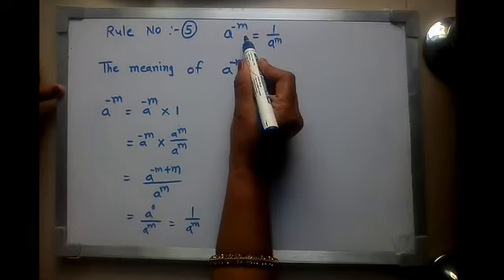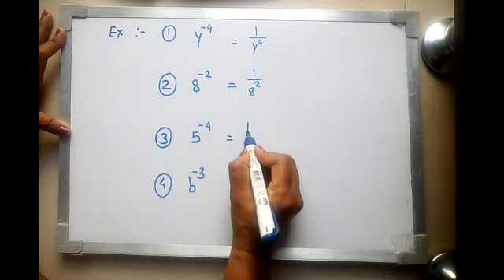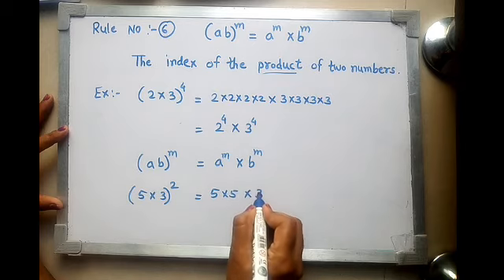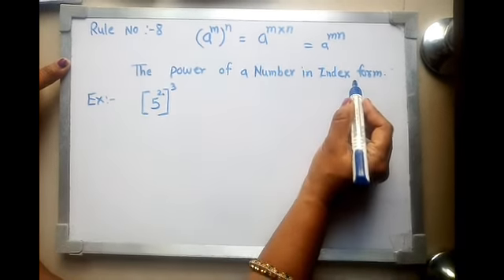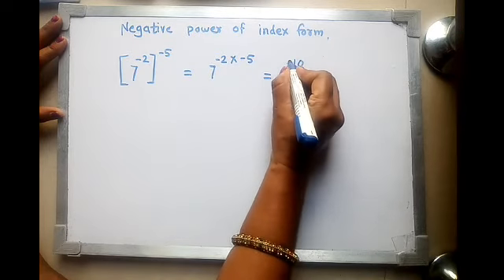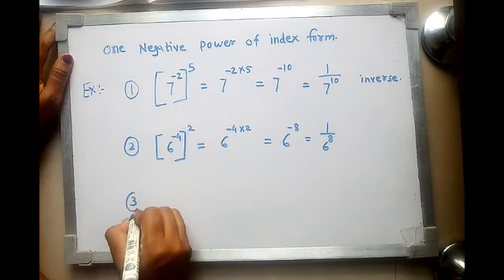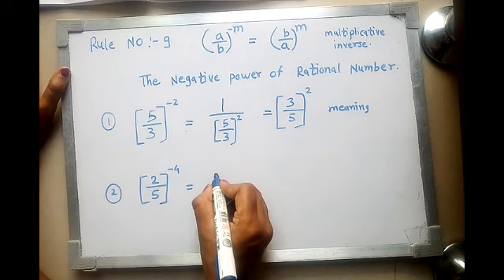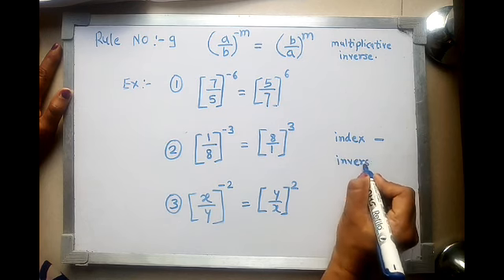6.3 semi 7th class, Maths chapter No 6 Indices, created by Mudigonda Nirmala